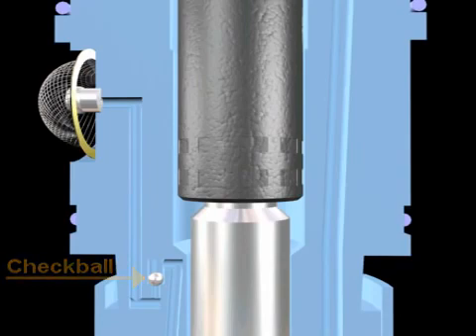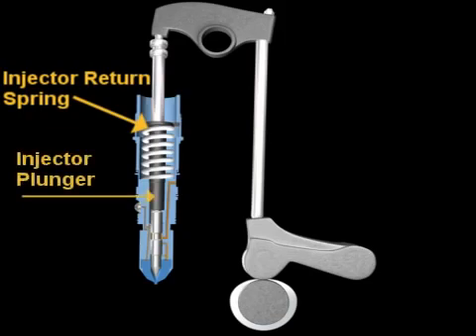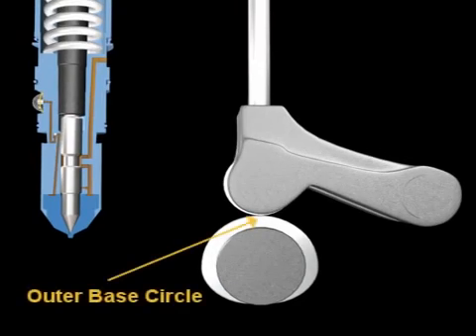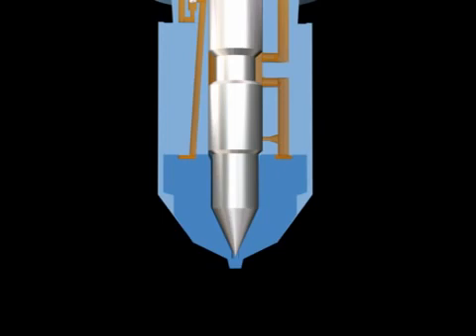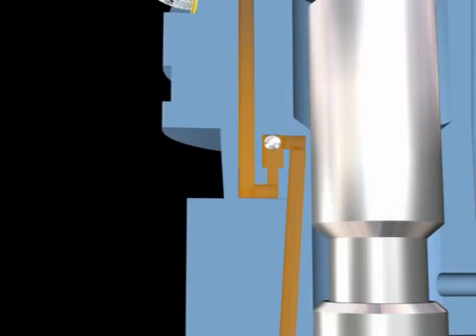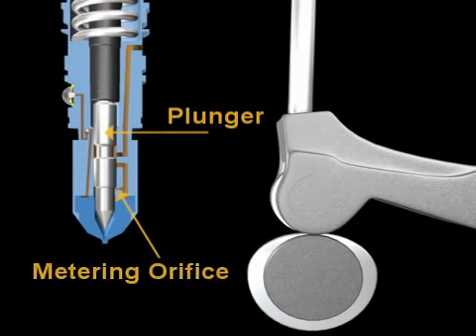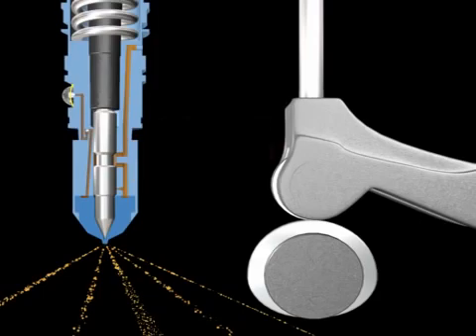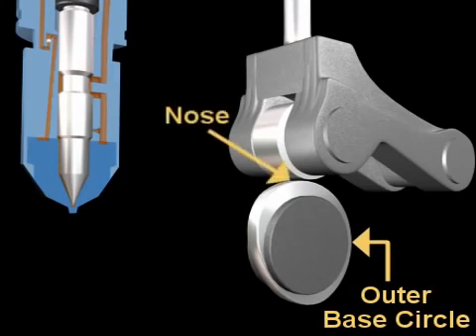fuel injector working animation